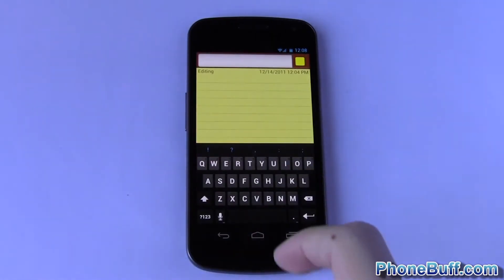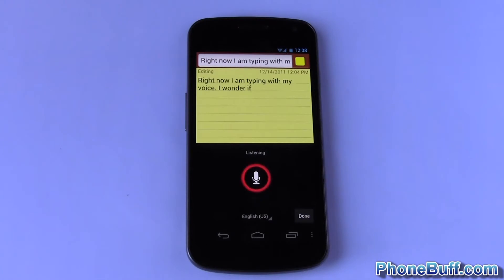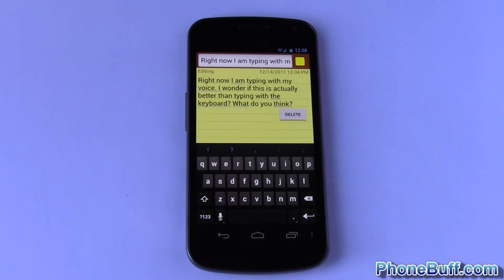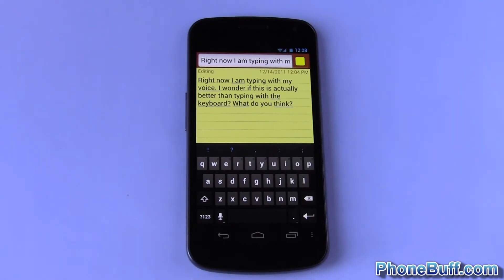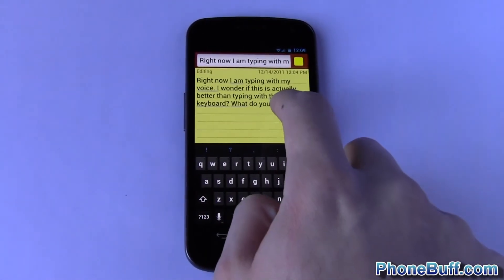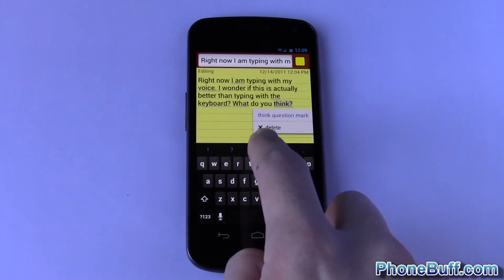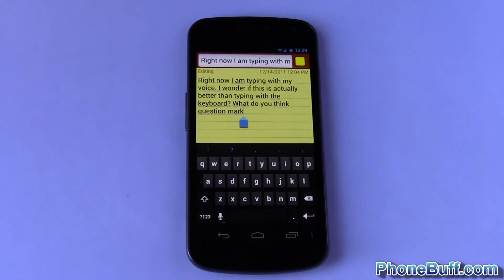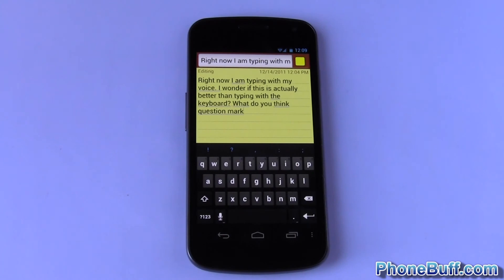Android Ice Cream Sandwich Voice Typing Review (on the Galaxy Nexus)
Quick video showing you how the voice typing works in Android 4.0 Ice Cream Sandwich on the Galaxy Nexus. The voice typing feature on ICS has drastically improved over the one found in Gingerbread 2.3.

With the new version, your voice is typed out instantly as you speak, and from what we've seen the accuracy of the voice to text is much better.

Send Products To:
PhoneBuff
23811 Washington Ave 110-394